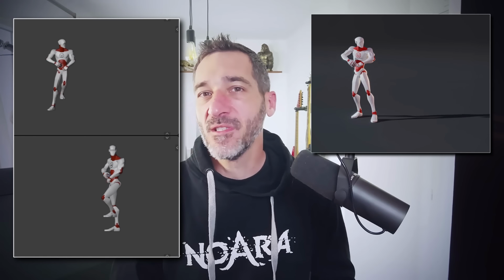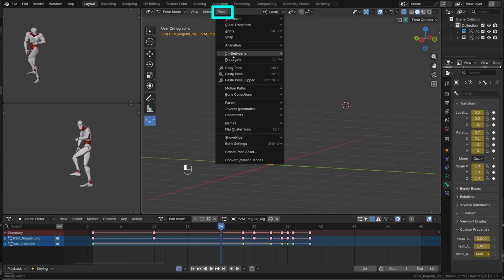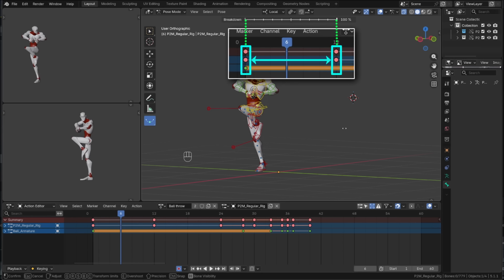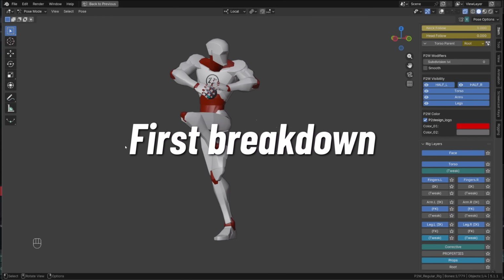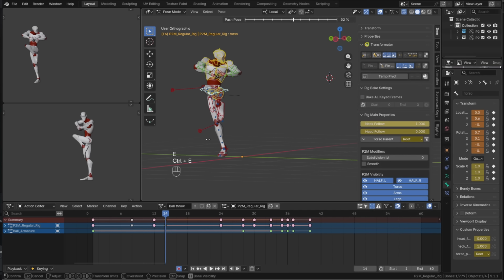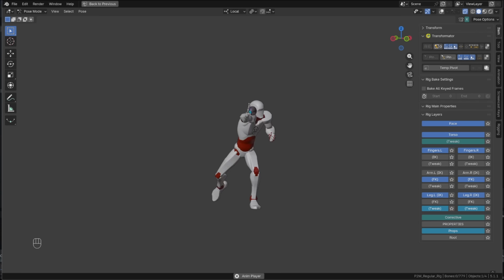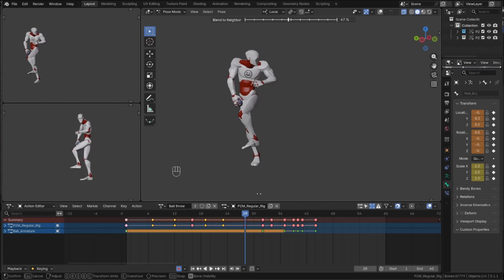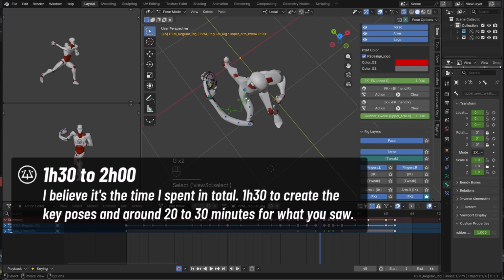Your Animation Workflow is About to Get SO Much Faster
Discover the fastest way to create breakdowns and inbetweens in Blender with the Breakdowner tool.

🔥 Master animation & Rigging in Blender with My Professional Courses & Free Rigs
❤Content I love from CGBoost ❤
👀New course! Master Cinematic storytelling in Blender

00:00 intro
00:43 The tool
01:13 How it works
03:06 First breakdown
03:41 Push the pose
05:01 Relax and Overshoot
06:02 Blend to neighbor
06:50 Final thoughts